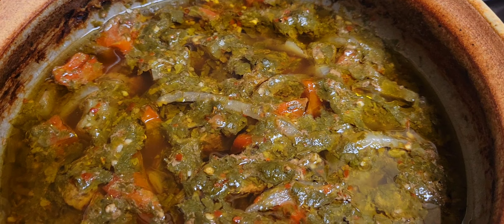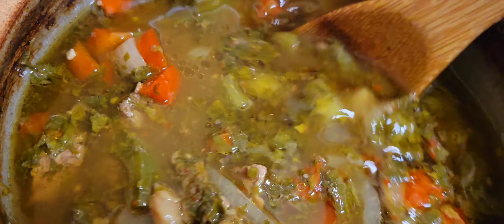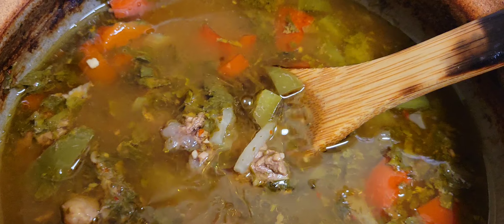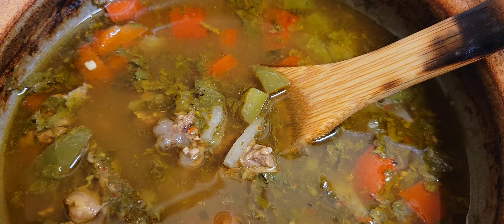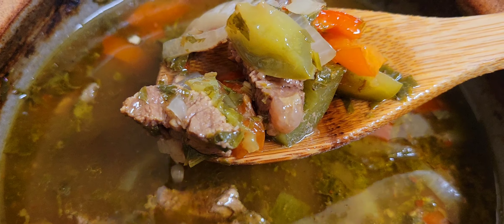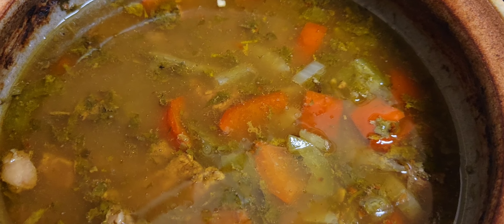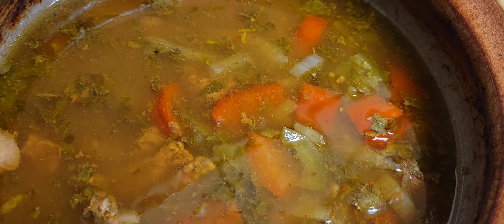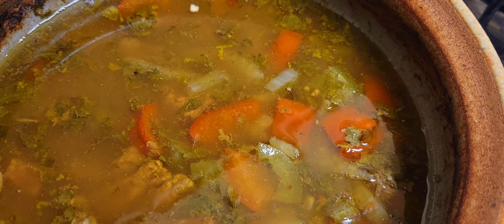Organic Beef Cilantro Stew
Turned out great! Alhamdulila.